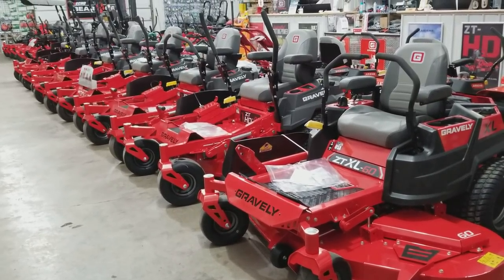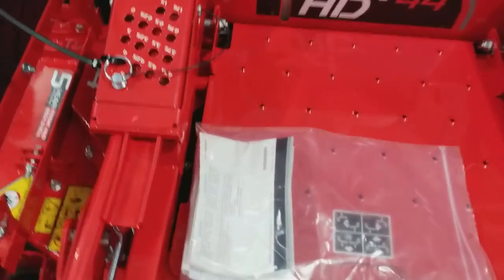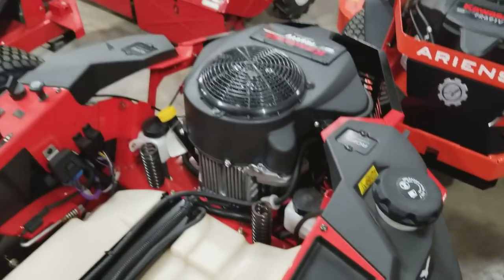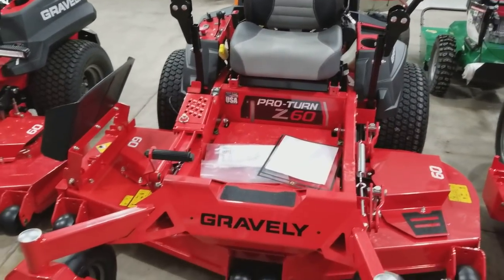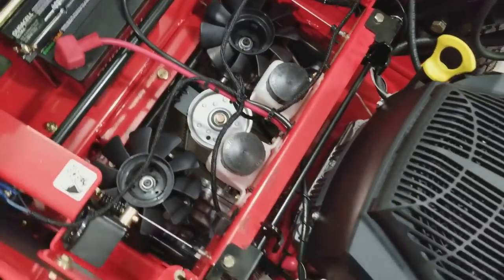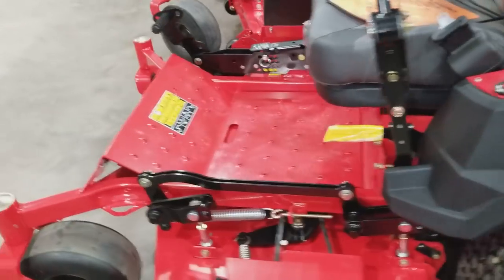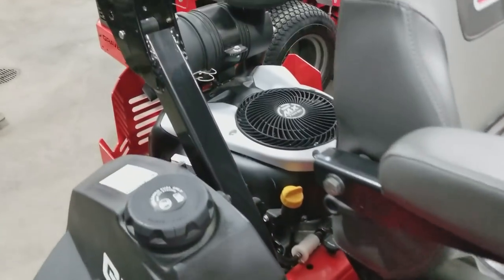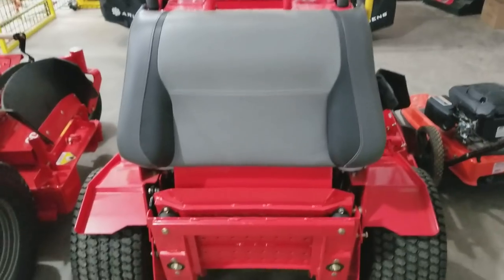Gravely Line-up at Lube Suppliers Store